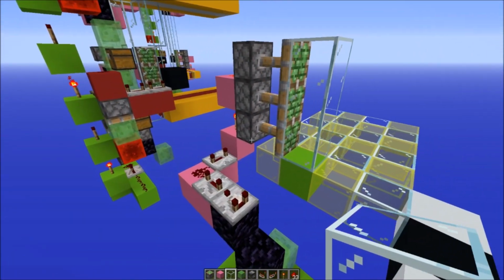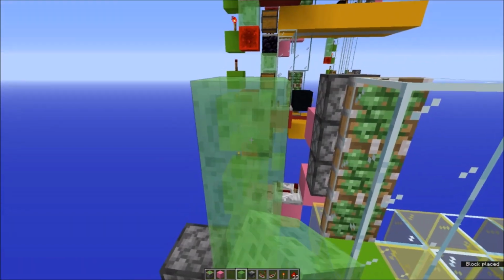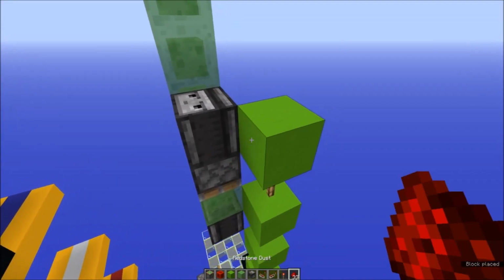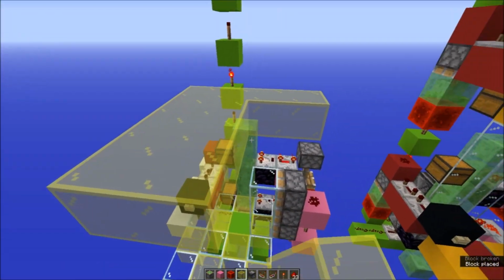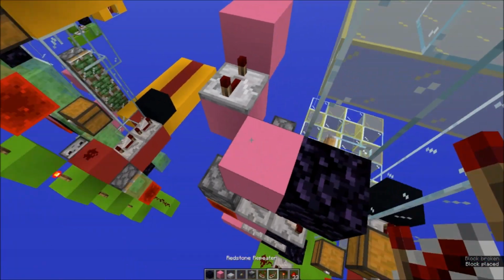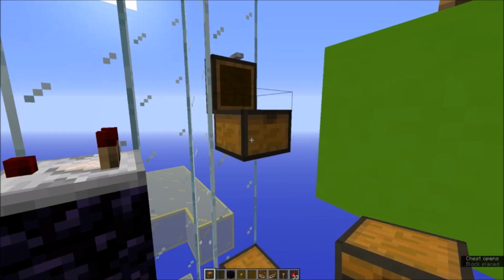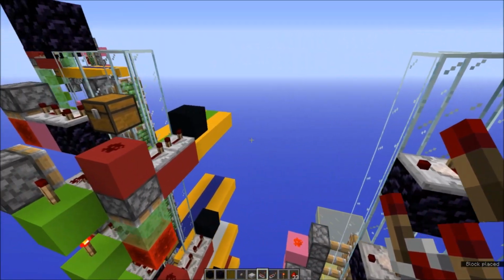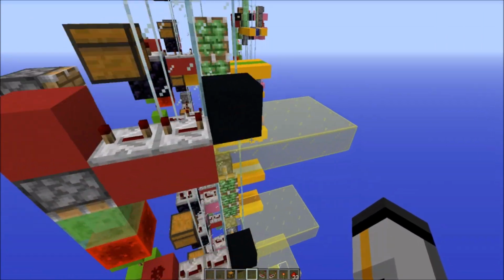Simple Mutitple Floor Elevator Minecraft 1.14.4 Java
Minecraft Redstone Contraptions,  Live Streams, Lets Play And More.